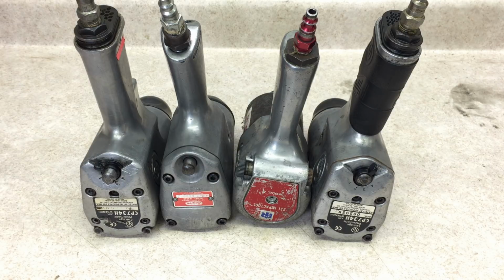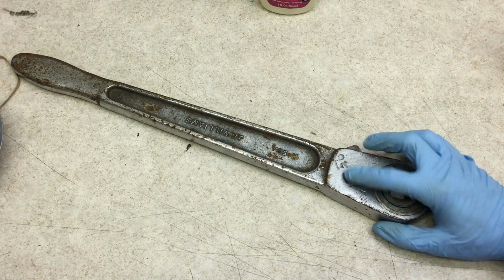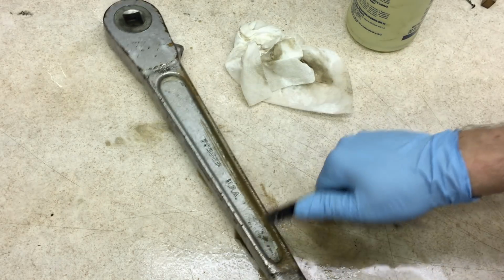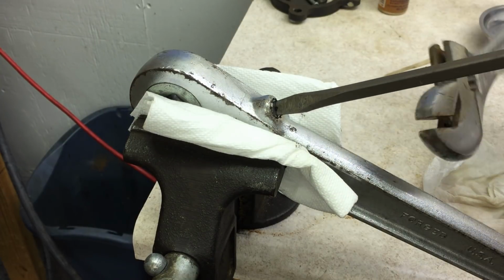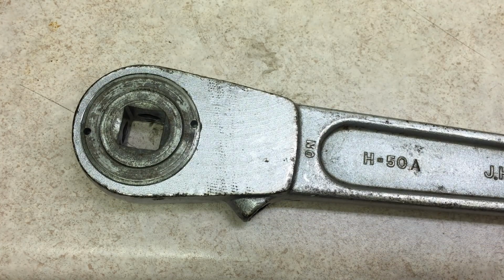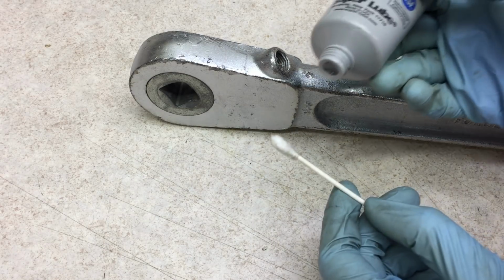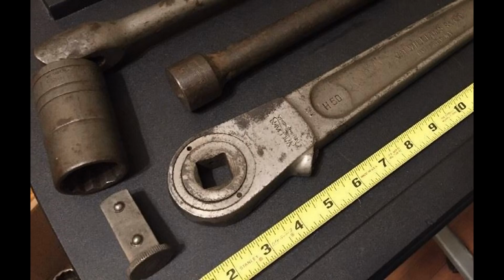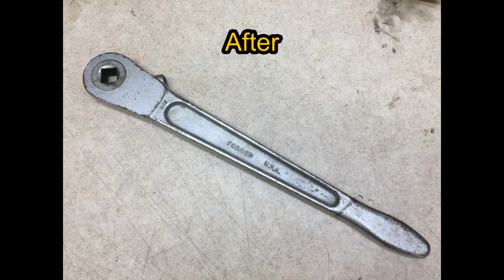Ratchet Rehab 2: restoring a vintage Williams ¾” drive ratchet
Here’s the vintage Williams 3/4" drive H-50A ratchet I bought recently at a swap meet for $10. Follow along as I clean it and restore the finish as best I can.